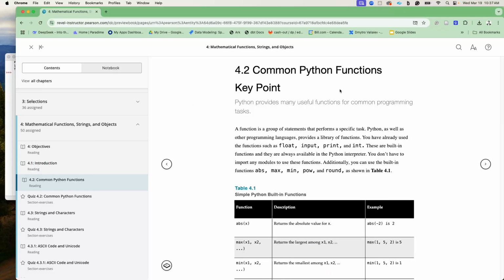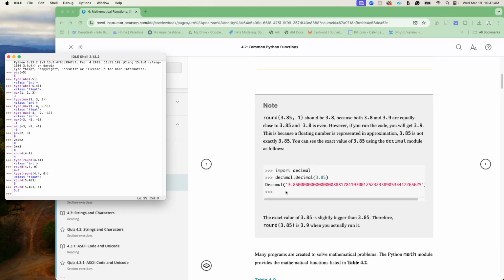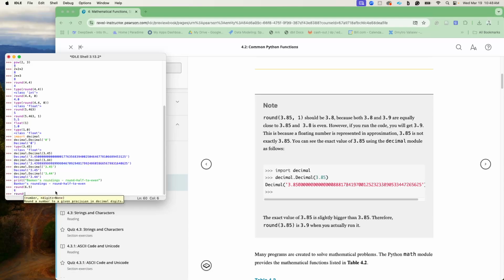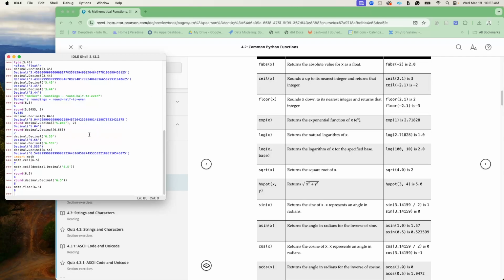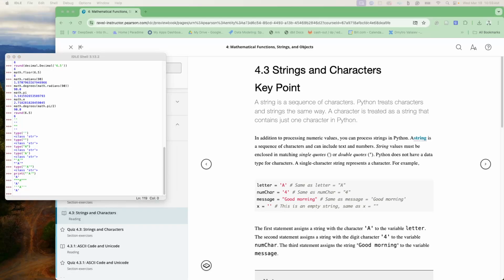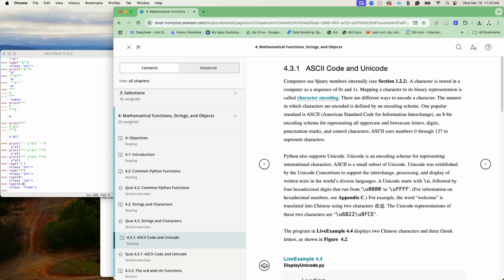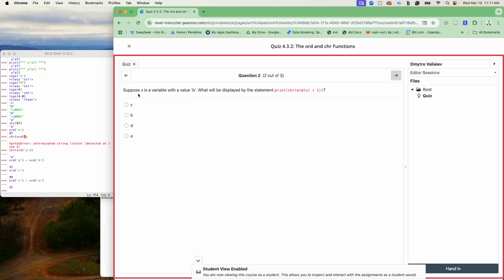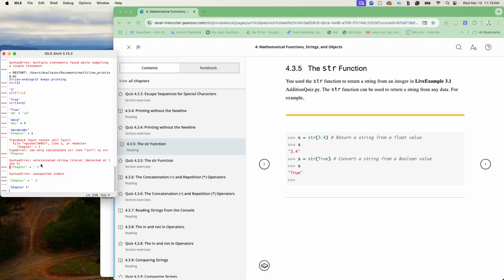Chapter 4: Mathematical Functions and Strings